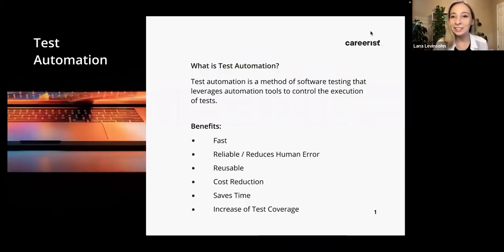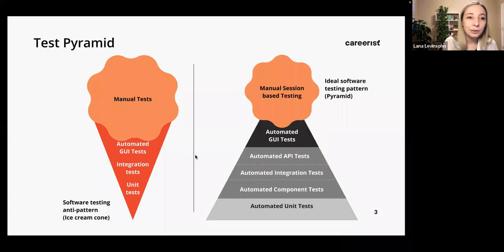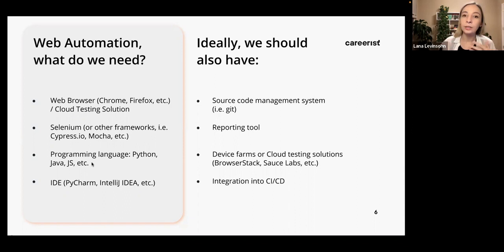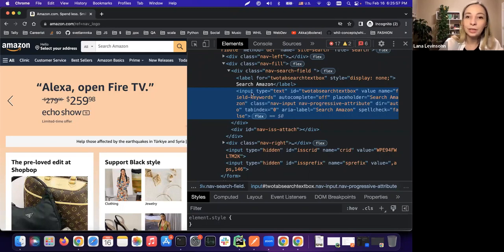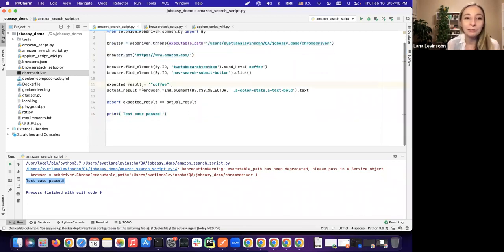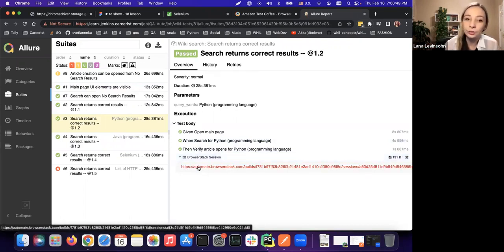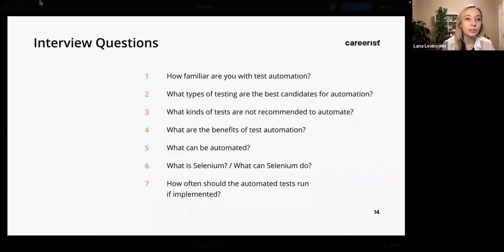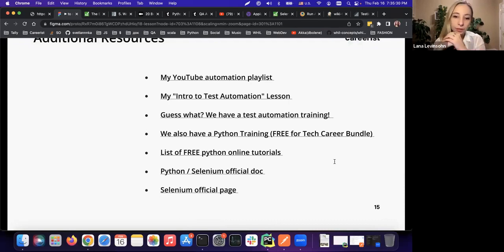Lesson 18 MQA Jan 5 Batch Introduction to QA Automation